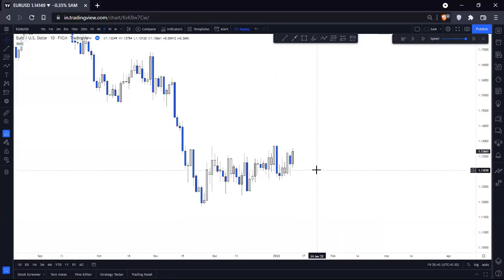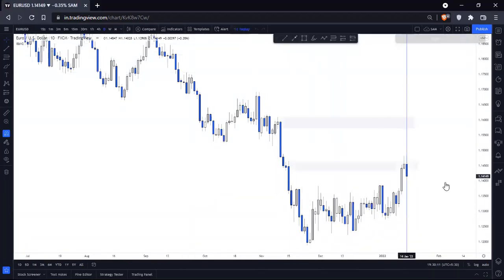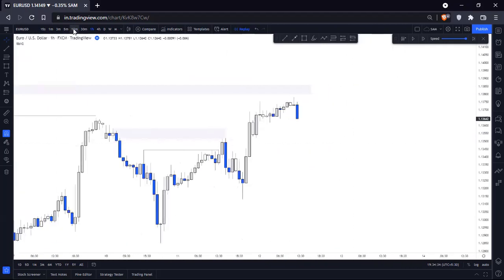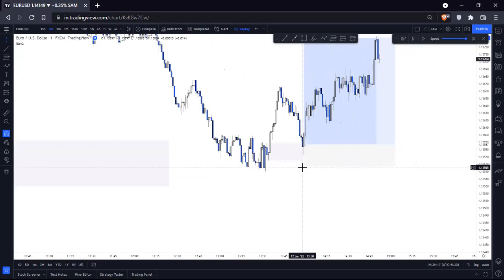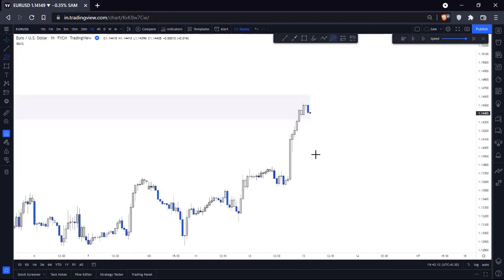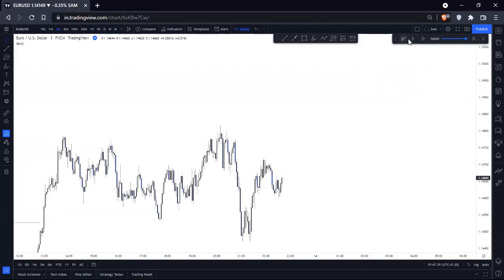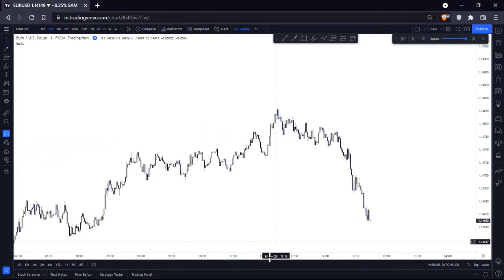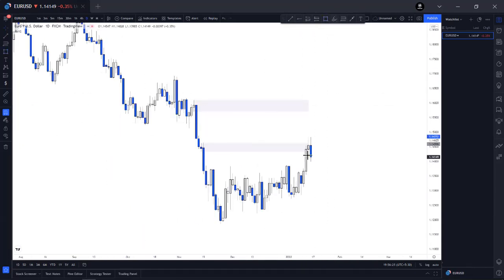How I Backtest My Trading Strategy | SMC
How I backtest a price action strategy. I use tradingview to backtest using the bar-replay tool.